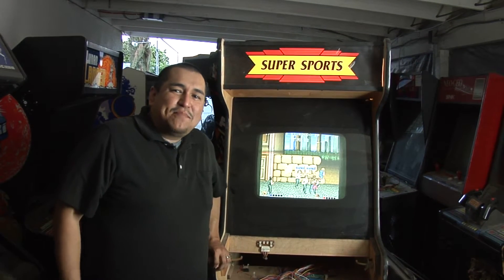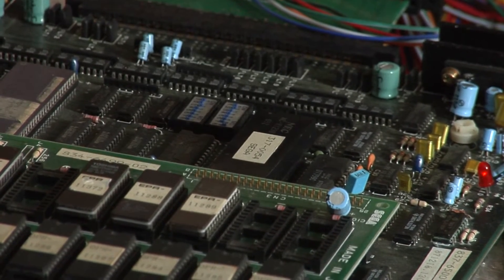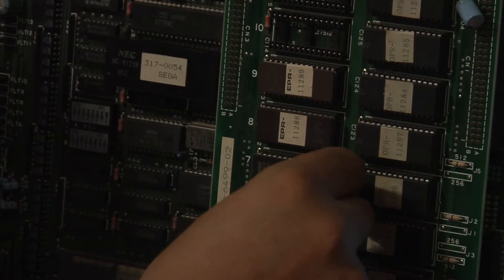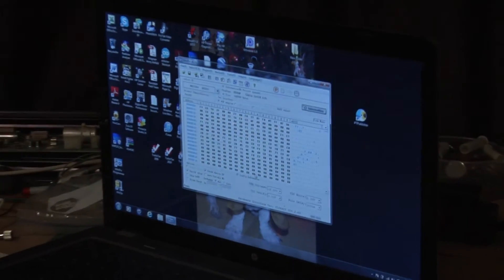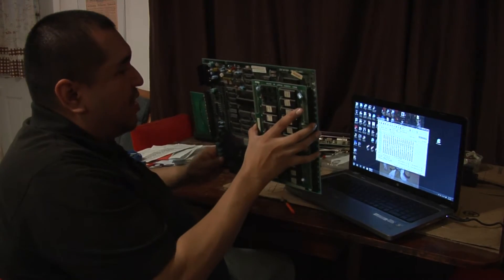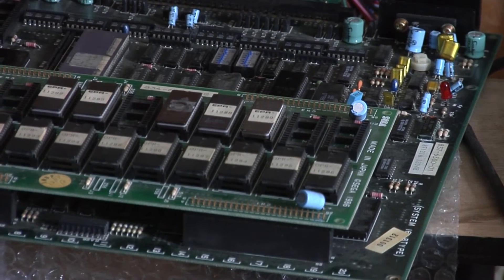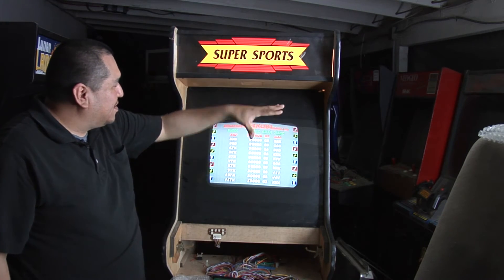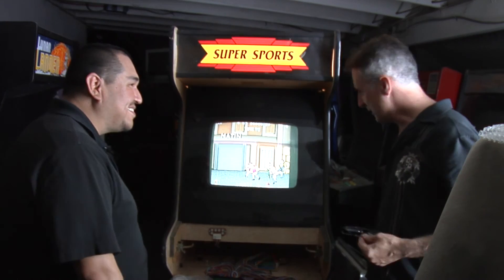Sega Shinobi Suicide Chip Repair, Audio Repair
On Sega system 16 boards (Golden Axe, Shinobi, Altered Beast) There is a suicide chip that knocks out the sound. Ricardo shows how to modify the board in order to restore the audio.